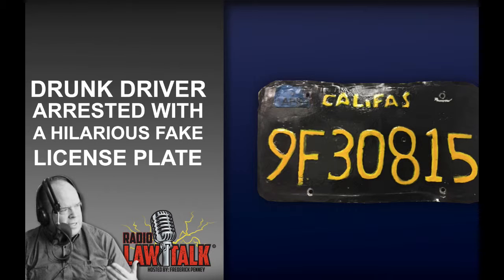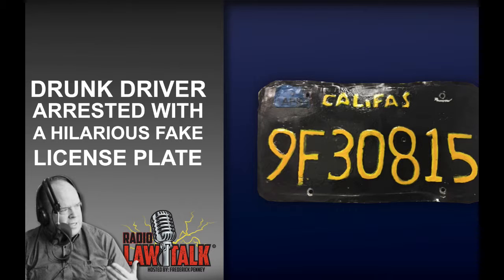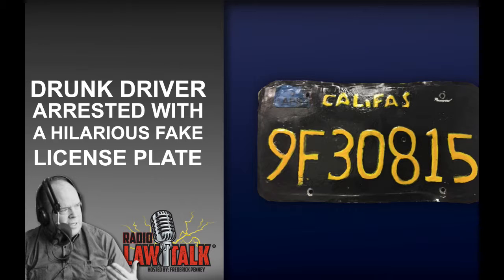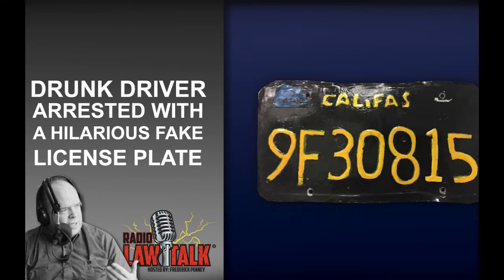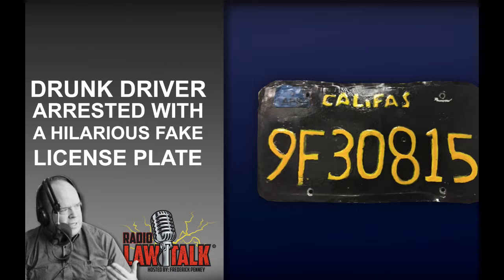Drunk driver arrested with a DIY license plate! Looks legit right?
Episode:

for information & full episodes!

Your Radio Law Talk hosts are exceptional attorneys and love what they do! They take e breaks from their day jobs and make time for Radio Law Talk so that the rest of the country can enjoy the law like they do. Follow Radio Law Talk on Youtube, Facebook, Twitter & Instagram!